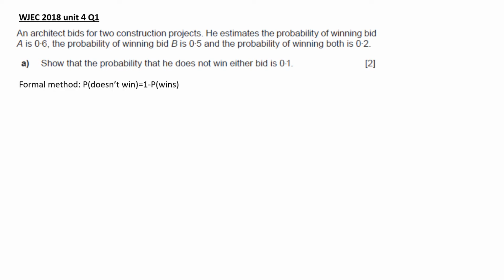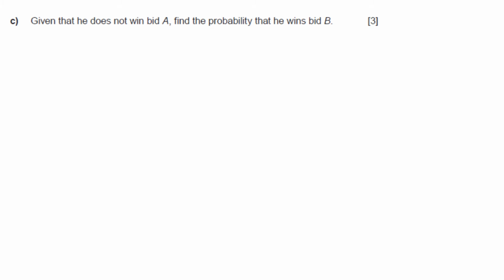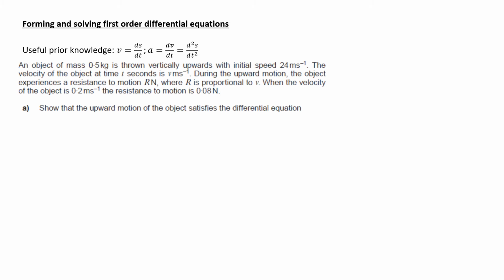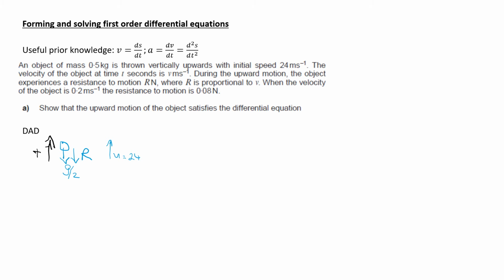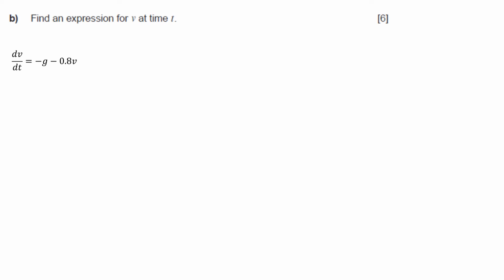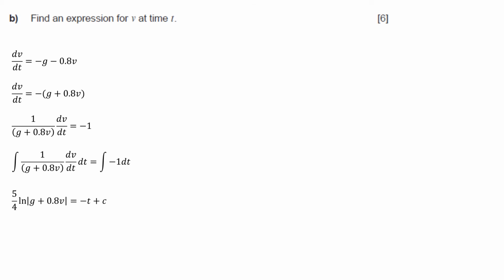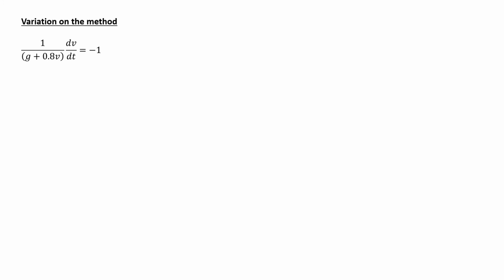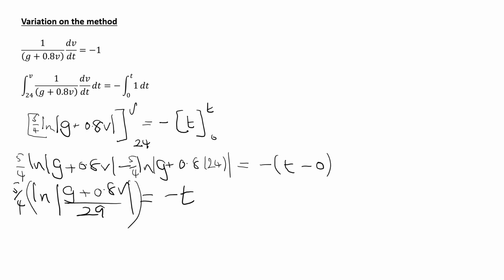M A2 U4 Taster